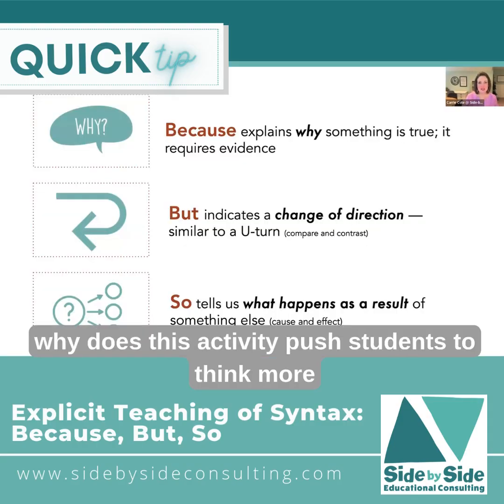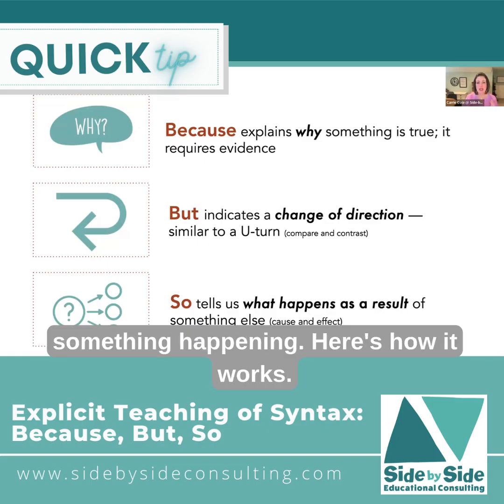Quick Tip | Sentence Stems with Because, But, So